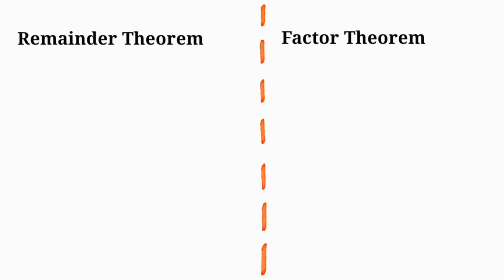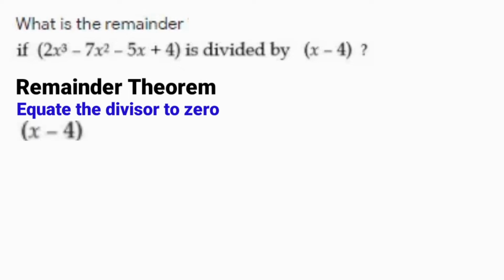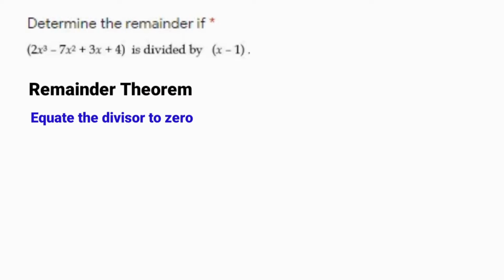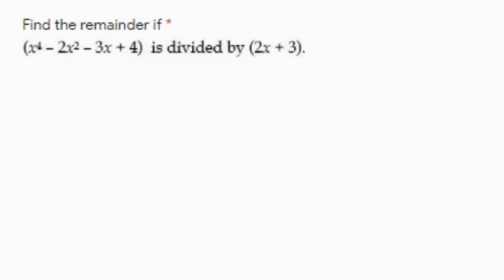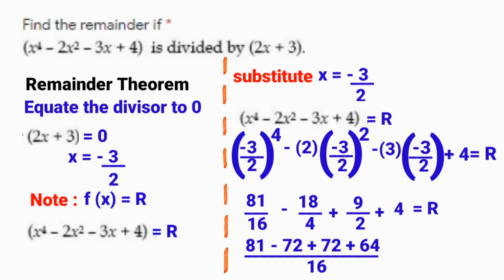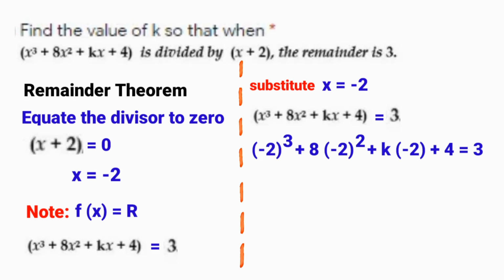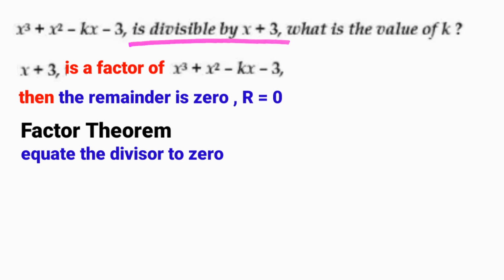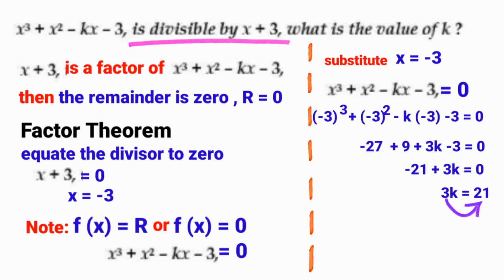Remainder Theorem and Factor Theorem | Division Of Polynomials | Savitri Jersey M San Juan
Determine the remainder and missing coefficient (the value of k) in Division of Polynomials

Savitri Jersey M San Juan